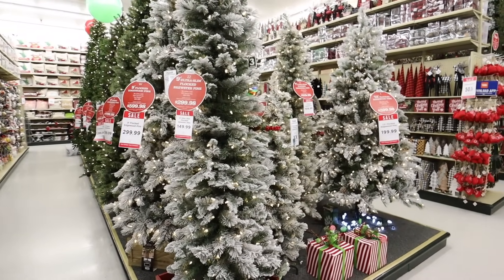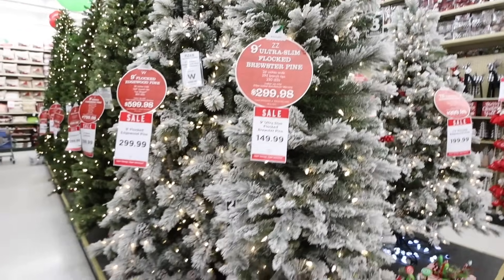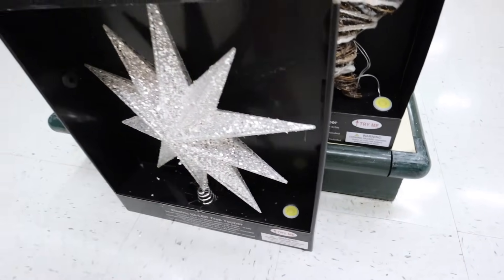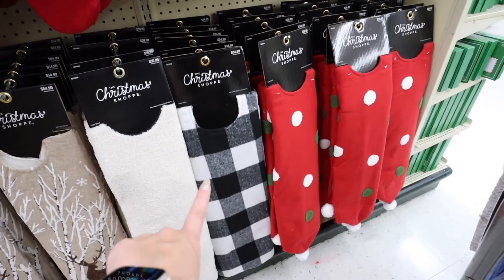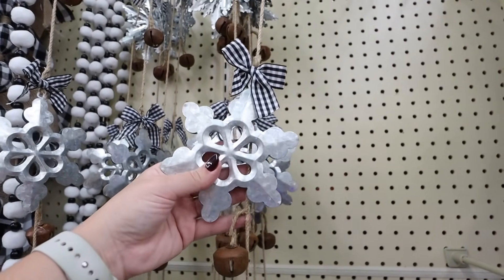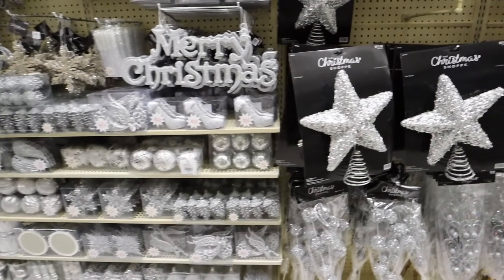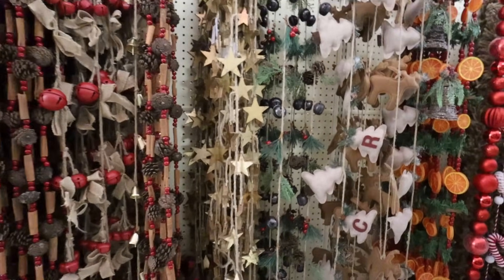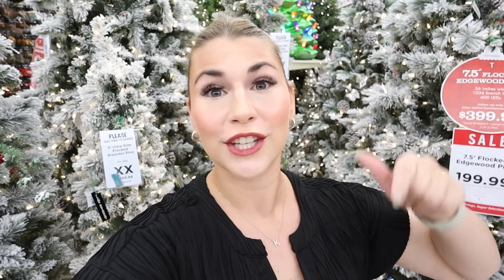2023 HOBBY LOBBY CHRISTMAS TREE DECOR 🎄 | 50% Off Christmas Decor, Ornaments + Decorating Ideas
Its FULL ON Christmas Decor TIMEEEE! Hobby Lobby Christmas Decor is out and we are looking at the NEW and HOTTEST Christmas Decorations for 2023... a christmas sneak peek of items that are already FLYING off the shelves!! Hobby Lobby also has their ANNUAL 90% SPRING SHOP Clearance happening right now! Incredible Home Decor Clearance deals. Hobby Lobby Christmas Decor is in FULL SWING and we are looking at Christmas Trees, Christmas Tree Decorations, Neutral Christmas Decor, Traditional Christmas Decor, Christmas Pillows, Christmas Table Decor, SO MUCH MORE, its like santas workshop in there! We also look at the SUPER POPULAR Studio McGee ornament DUPES! I give you Christmas Decorating Ideas and endless Christmas Decorations Ideas and ideas for decorating the christmas tree! We are shopping for my Christmas Decorate With Me! Shop Hobby Lobby for THE BEST Christmas Decorations for 2023!! In the video I show you the Hobby Lobby Christmas Decor collection while giving you Christmas Decorating Ideas!

xoxoxo katie

FOLLOW ME //
KATIES INSTAGRAM- @KatieVining
KATIES TIKTOK-@KTVining

14422 Shoreside Way, Suite 110